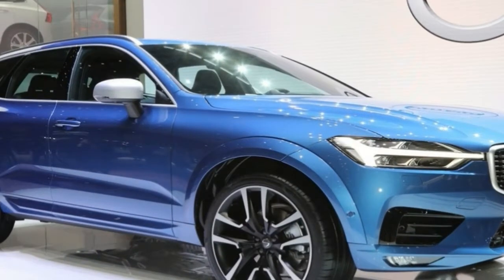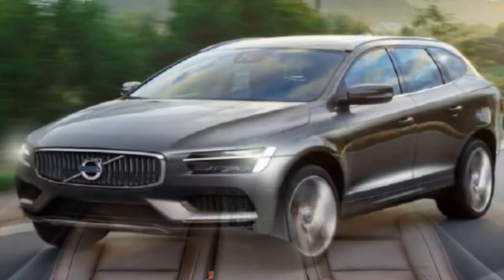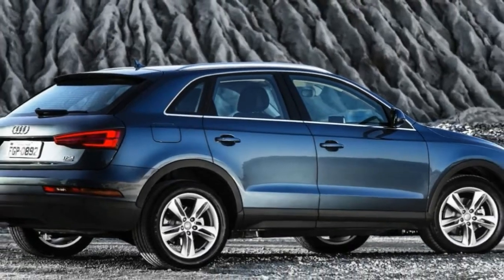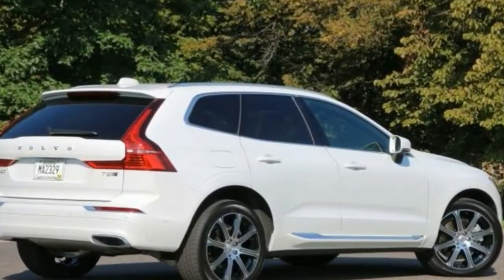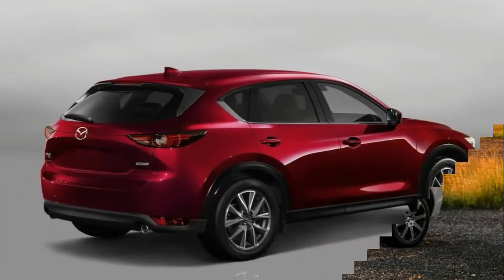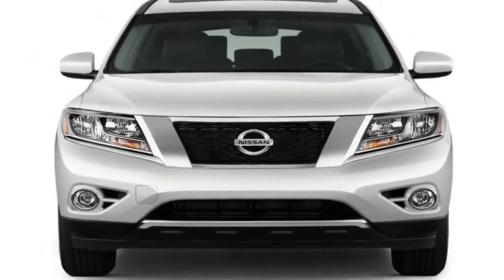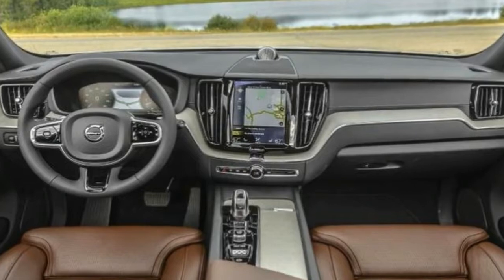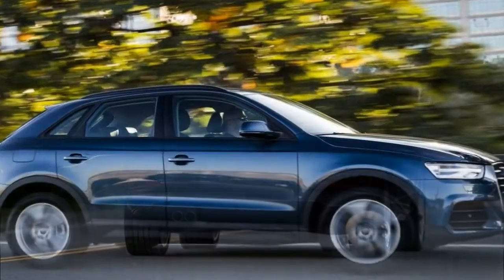Hot News !!! Volvo XC60 FULL REVIEW all new SUV 2018 Inscription + R Design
Hot News !!! Volvo XC60 FULL REVIEW all new SUV 2018 Inscription + R Design - This an indication that Volvo's serious about its claim that by 2019 every new model the Swedish manufacturer builds will have an electric motor.

I lived with the XC60 T8 R Design for a week. Was it any different to co-habiting with a regular petrol SUV? Do you have to make any compromises with a plug-in hybrid in terms of space or practicality? Is this the future a genuine top-of-the-range car, or an expensive alternative? I found out.Is there anything interesting about its design?
A long, sculptured bonnet with the cabin set back makes for a pleasing profile. But the stand-out exterior features are its front and back with that stately grille wearing the famous Volvo 'sash', those 'Thor's hammer' LED headlights, and the very Volvo vertical tail-lights. It's prestige, but not of the default BMW or Benz kind.

The XC60 is a mid-sized SUV with dimensions similar to its Audi Q5, BMW X3, and Mercedes-Benz GLC rivals. The XC60 is 4688mm long, 2117mm wide and 1685mm tall.

██████ GET DAILY UPDATES! NOW! ██████